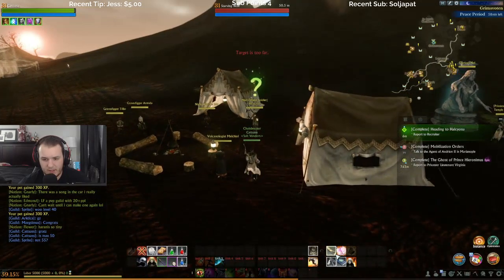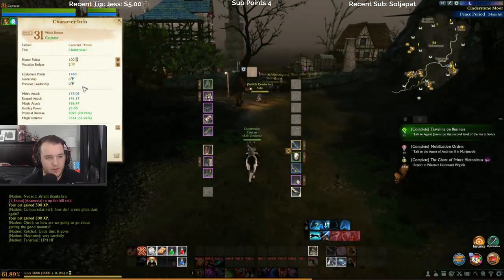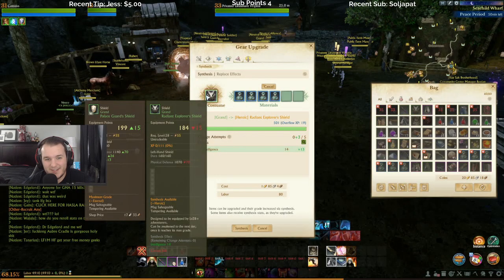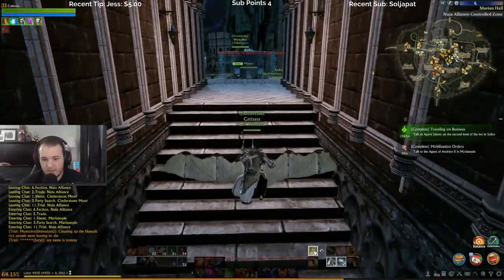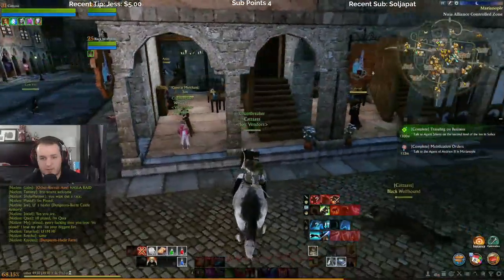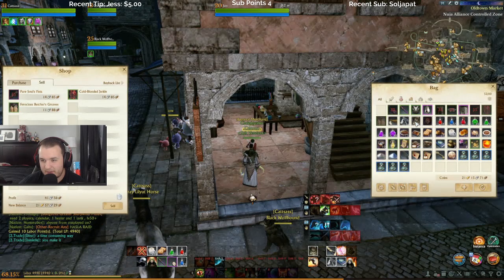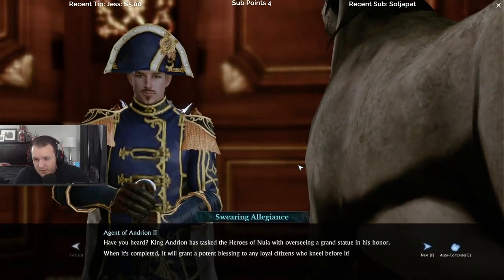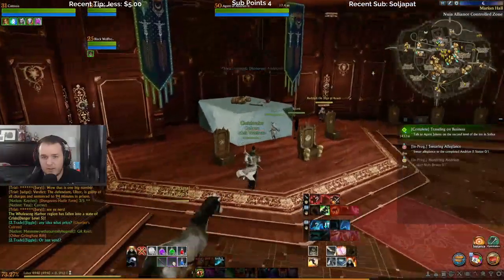Let's Play ArcheAge: Unchained with Cattsass - Episode 10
______________________________________________________________________________________________________________________________________ Cattsass checks out ArcheAge: Unchainedfor the first time.